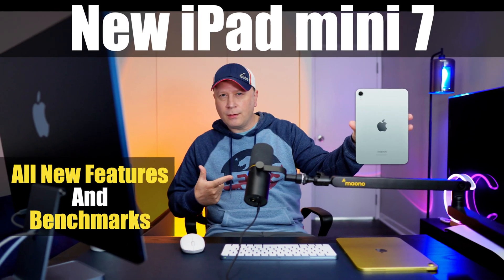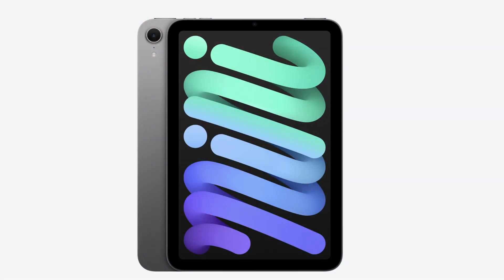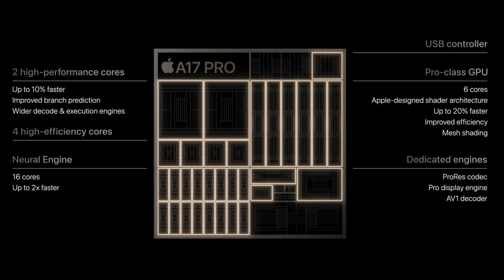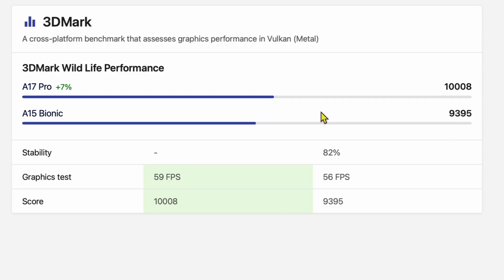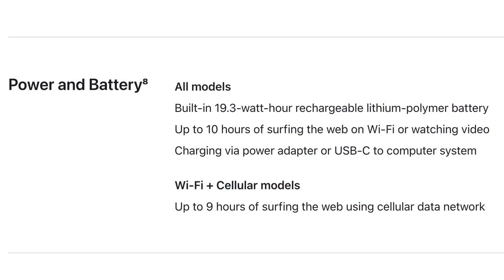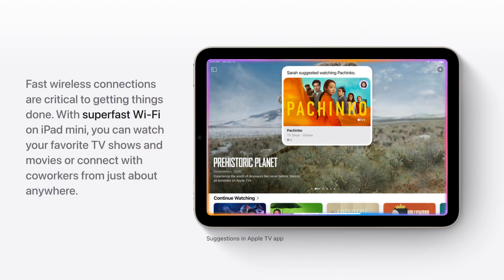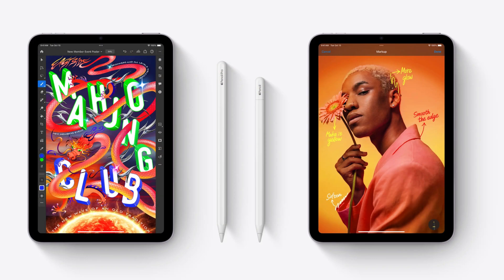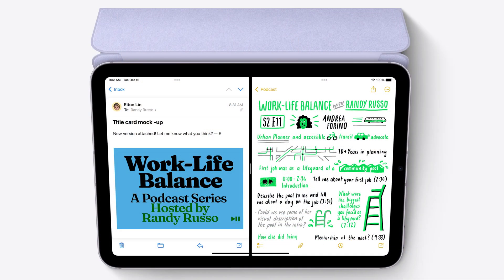New iPad mini 7 - What’s New and Should You Upgrade - With Benchmarks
What's new with the iPad mini 7 including all the new features on the device.  Should you upgrade to the new iPad mini 7 that was just released by Apple?  We cover all this plus we go over CPU and GPU benchmarks on the iPad mini 7 plus get into depth on the overall changes.  If you are wondering if you should pick up a new iPad mini 7 then watch this video for extensive info on the product.

Timestamps in Video:

0:00 - Introduction to iPad mini 7
0:30 - What We will Cover in Video
0:59 - Price
1:30 - Design
2:03 - Colors
3:00 - What's in the Box
3:20 - CPU and GPU Benchmarks
5:48 - Apple Intelligence
6:43 - Battery
7:13 - USB C Port
7:33 - Ram
7:52 - Storage SSD Space
8:37 - Wifi and Bluetooth
9:02 - Camera
9:27 - Display
10:02 - Other Features
10:58 - When Available
11:08 - Final Thoughts

Pick Up an iPad mini 7:

iPad mini 7 (coming soon)

More iPads:

iPad 10th Generation
iPad Mini
iPad Air M2 11"
iPad Air M2 13"
iPad Pro M4 11"
iPad Pro M4 13"
Other iPads

If you use a link above to make a purchase it's possible that the channel could receive a commission from the sale which helps us make future videos like this one on the iPad mini 7.  Thank you.